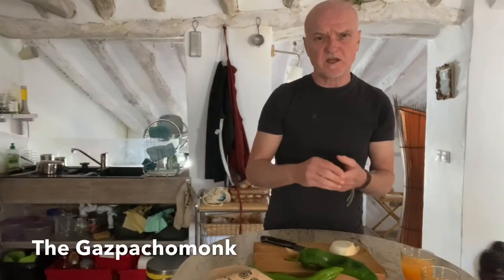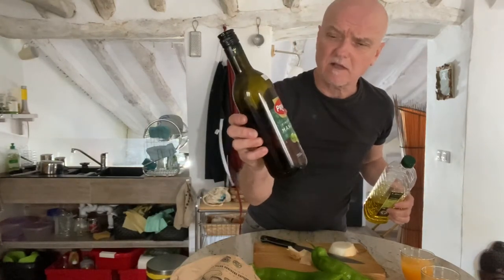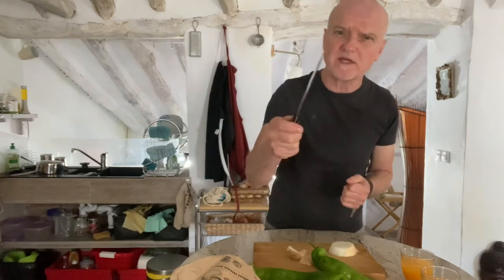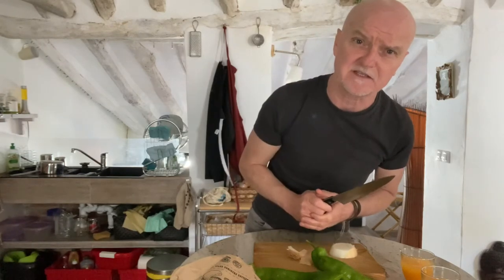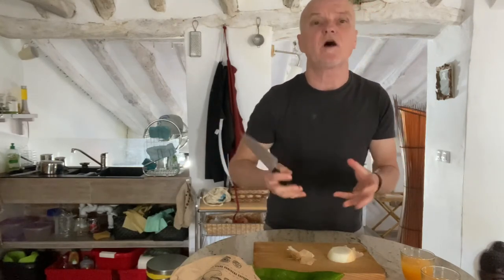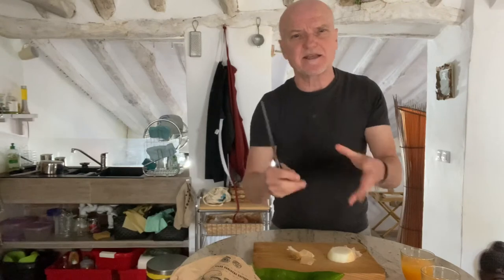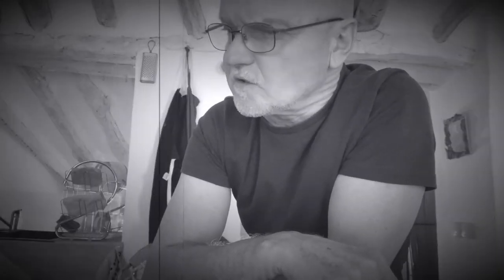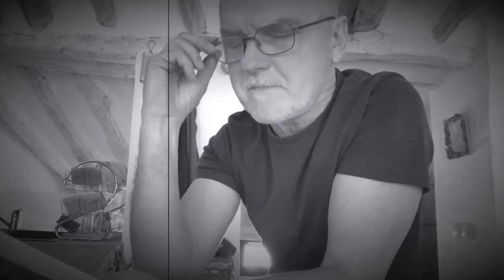Salmorejo Recipe - Spanish Thick Cold Tomato Soup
The Lazy monks Guide to making Salmorejo - This is a Spanish thick cold Tomato Soup (think spoon standing thickness). In times of global warming, wherever you are, you are going to enjoy this cheap, wholesome and tasty summer dish. It is healthy and is in its core: vegan  - with vegetarian or carnivorous options -  and it is super cheap, quick and easy to prepare. More at Speakingofspain.com

Follow the adventures of the gazpachomonk in Spain as he searches for authentic recipes for living in other ways, in other times.

Recipe:
Ingredients:
Kilo or more of ripe plum tomatoes (or any sort)
1 medium green pepper
1/2 onion
1-2 garlic cloves (or more)
1 stale baguette or any stale white bread
2 tablespoons apple vinegar
1/4 cup extra virgin olive oil (at least)
Salt
1 cup cold water (if consistency is just too thick for you)